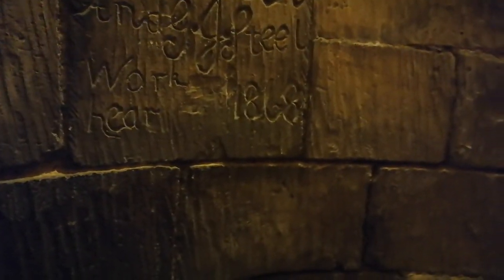All Saints Church - Tower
Shows the Tower balcony, and clock workings at All Saints Church in Cheltenham.

Also shown is the narrow access down the stairs at this Church which opened in November 1868.

Unfortunately no views out over, but I did count the steps!

The Clock requires regular maintenance, and winding up by Church volunteers!